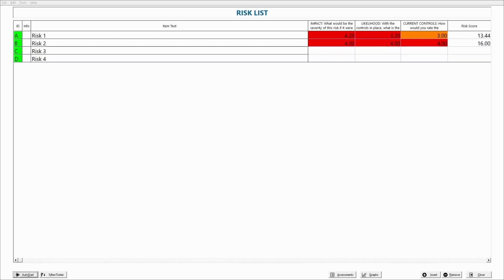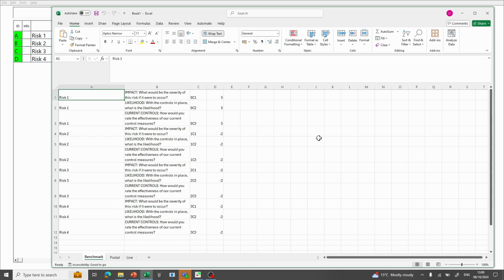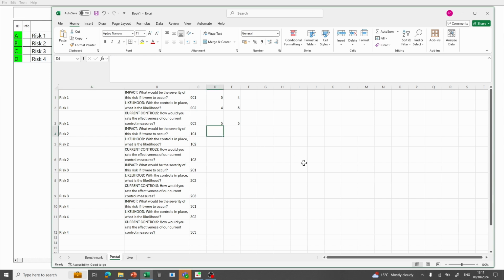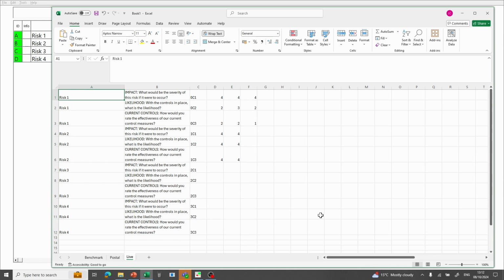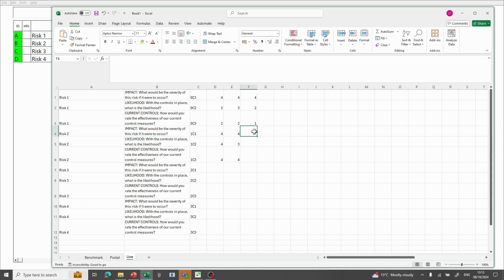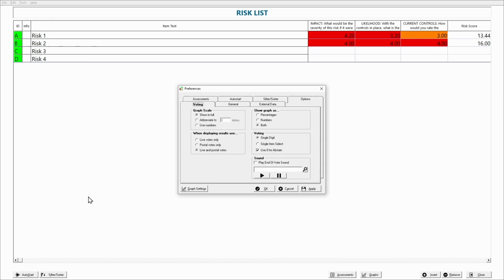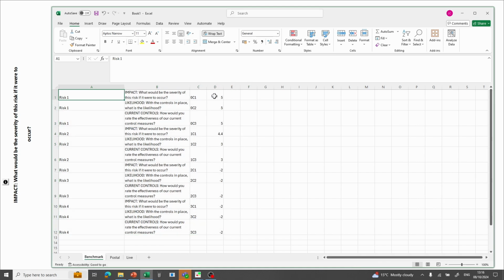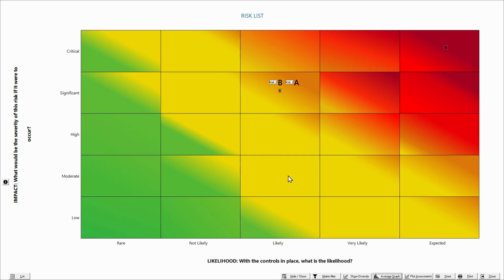Matrix: Data Editor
Using the Matrix data editor to add benchmarks and/or postal votes or to edit the live voting data.

This is only available in versions 5.1.3 and above.